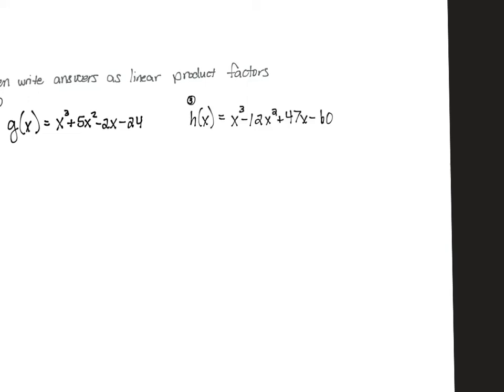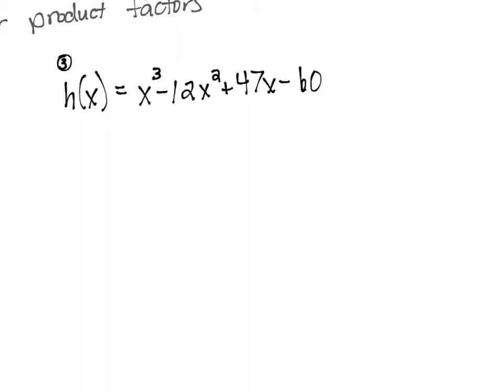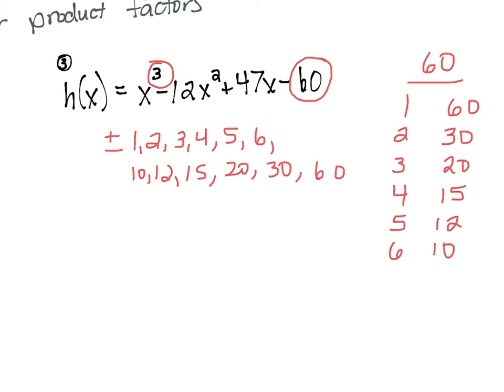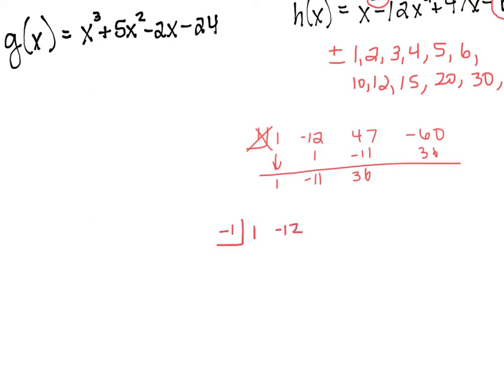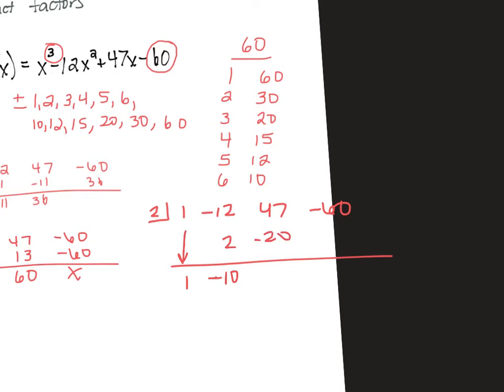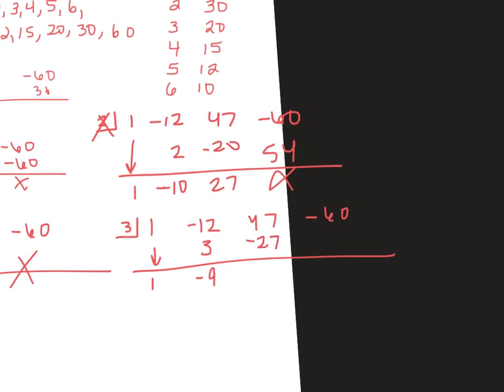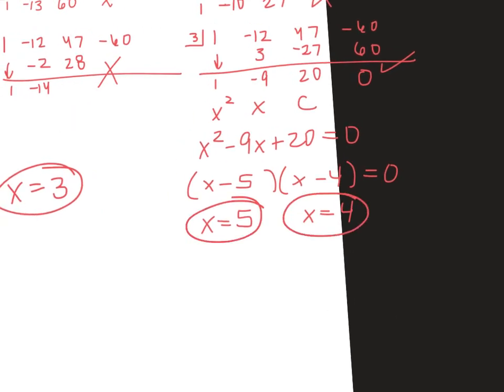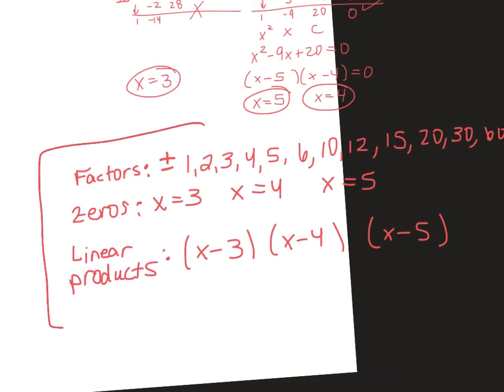01.05 CAT 3.4 Rational Zero Theorem PART 2